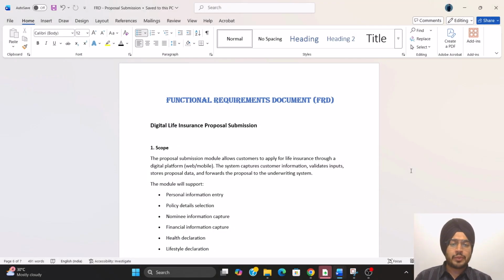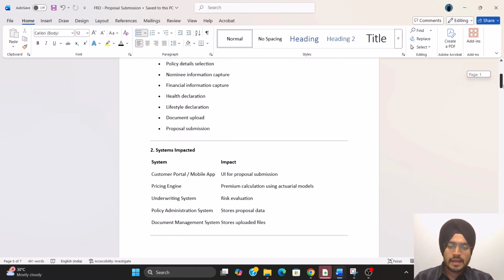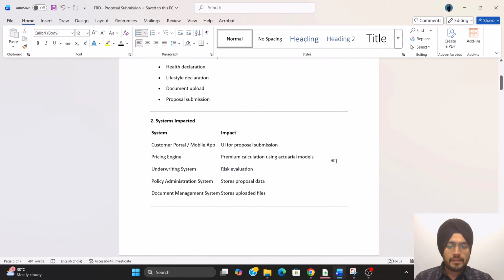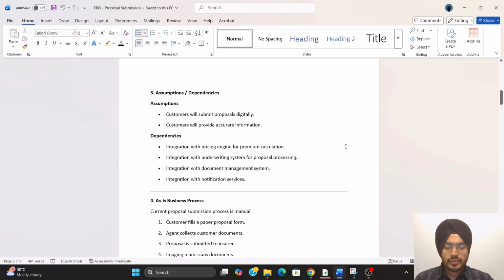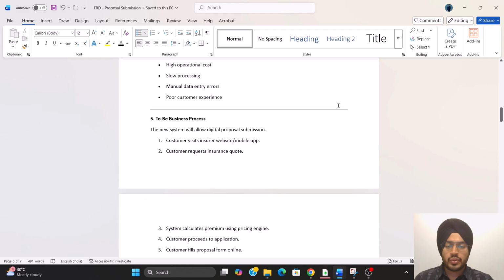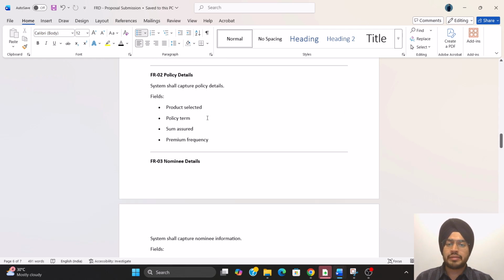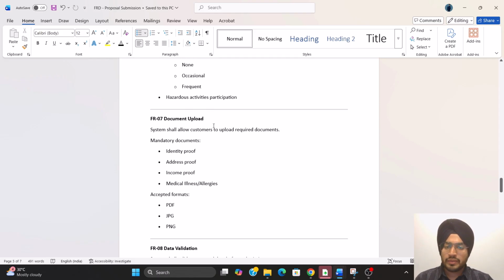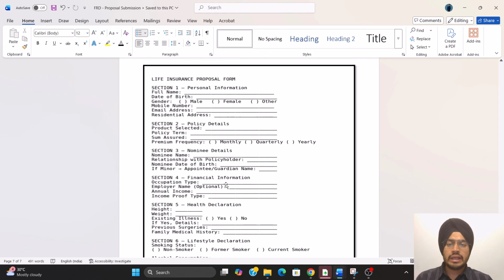Designing FRD for Proposal Submission | Life Insurance Application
In this video, we design a complete Functional Requirements Document (FRD) for the Proposal Submission module of a real-world Life Insurance Application.

Unlike a BRD, which focuses on business needs, an FRD explains exactly how the system should behave by documenting detailed functional requirements, business rules, validations, user interactions, and screen designs.

We begin by defining the Scope, identifying the Systems Impacted, and documenting the Assumptions & Dependencies. Next, we compare the As-Is and To-Be business processes to understand how the proposal submission journey is transformed through automation.

The video then dives into the functional requirements for every major section of the proposal form, including Personal Information, Policy Details, Financial Information, Lifestyle Declaration, Document Upload, Data Validation, and Proposal Submission. Finally, we design a high-fidelity UI Mockup to demonstrate how these requirements translate into an actual application screen.